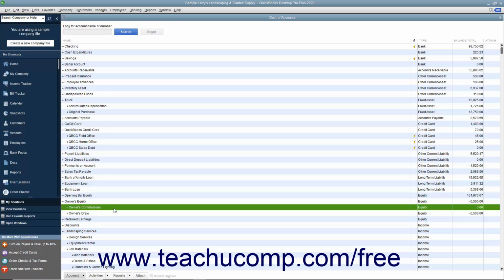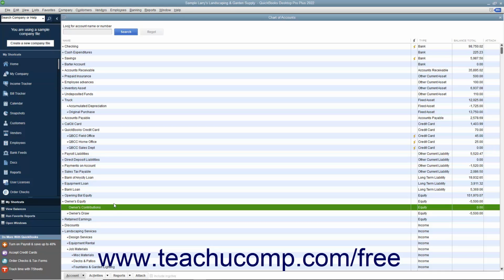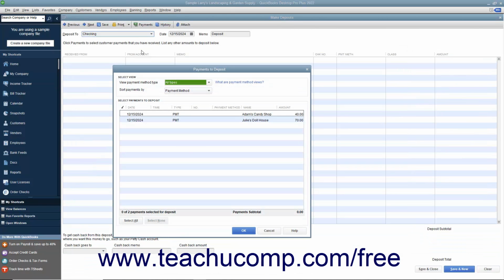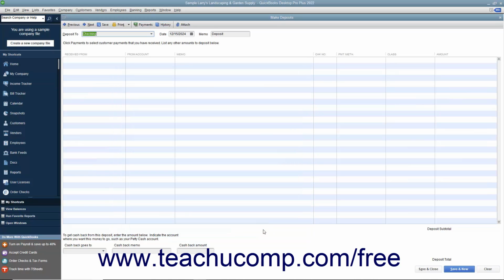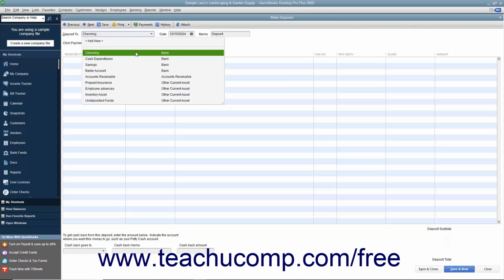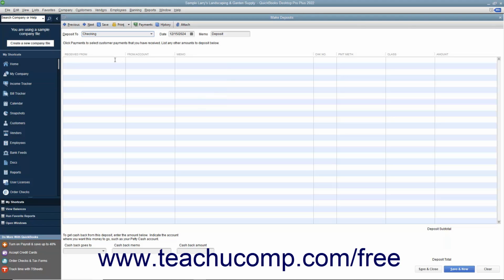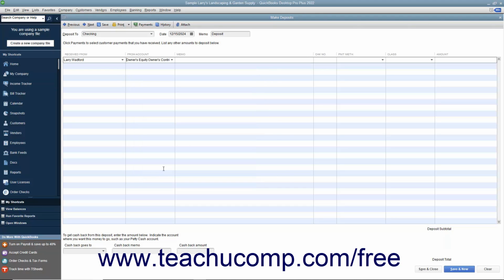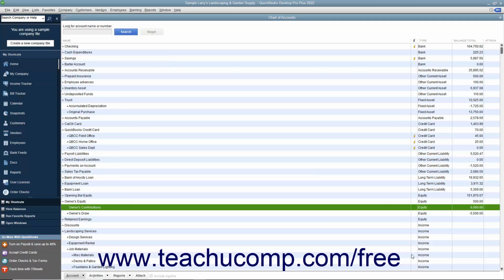Learn how to Record a Capital Investment in Intuit QuickBooks Desktop Pro 2022: A Training Tutorial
Learn how to Record a Capital Investment in QuickBooks 2022 A clip from Mastering QuickBooks Made Easy.